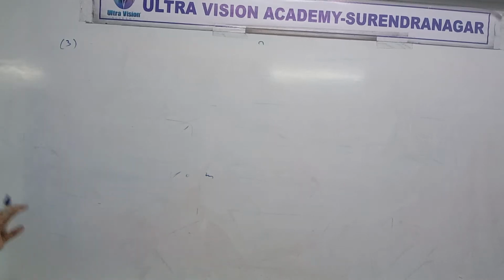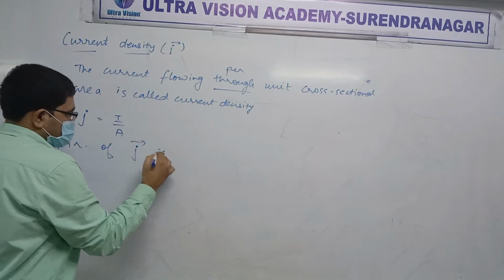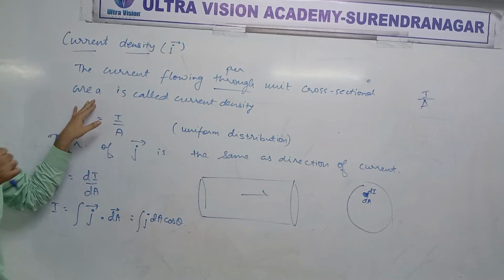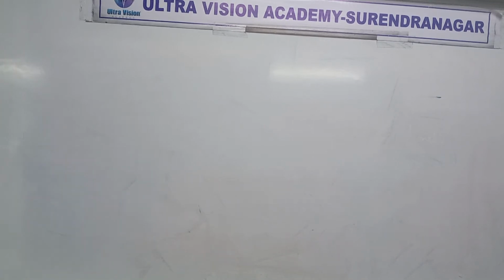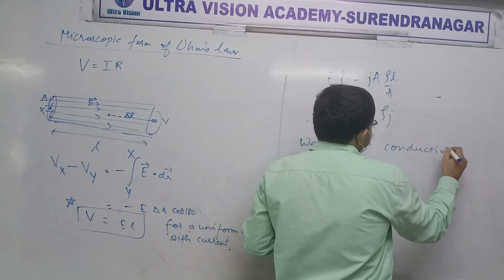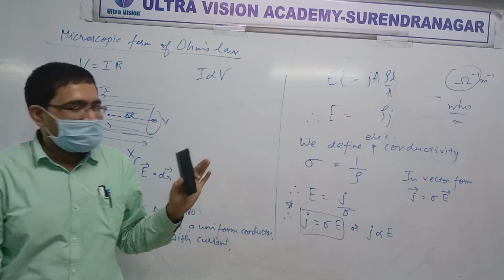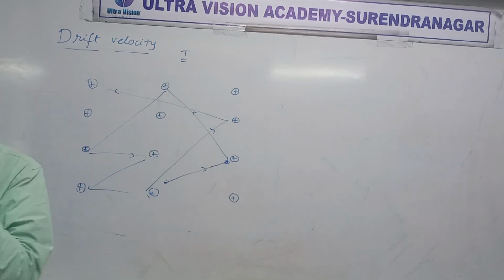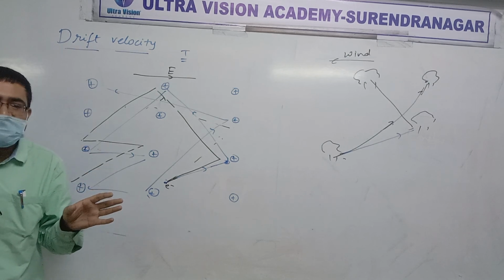STD 12 Eng Med Physics Ch 3 P2